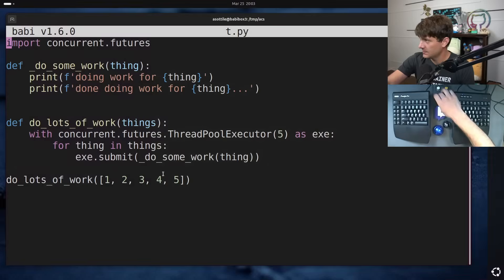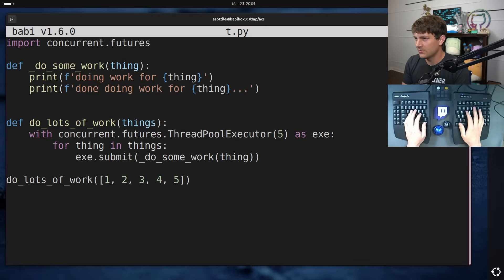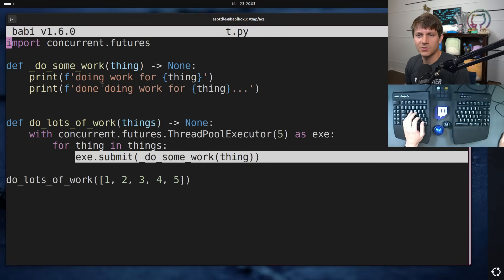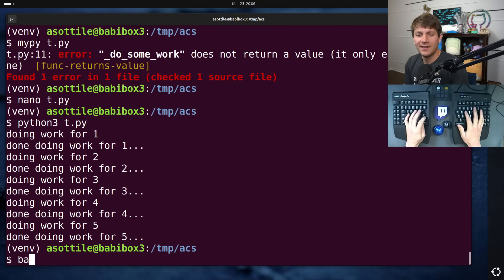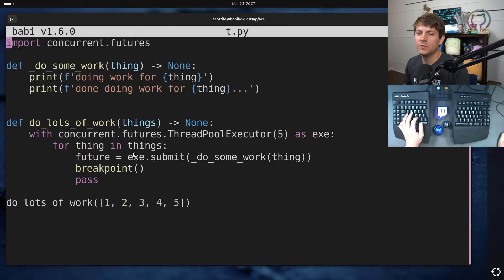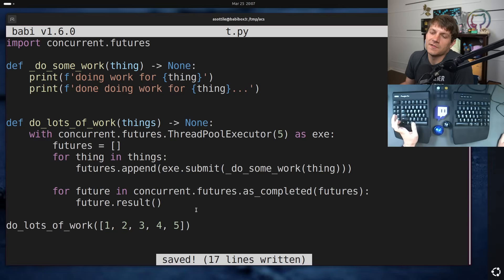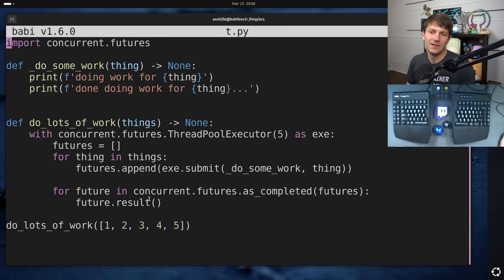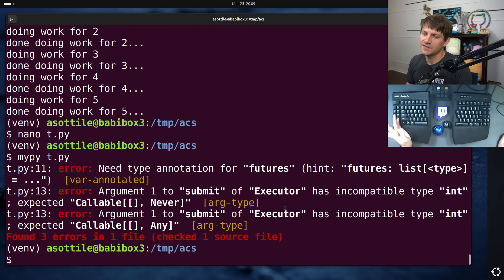some "trivially" threaded code? (all code sucks) #13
today we're taking a look at some work code which "works" but for the wrong reasons